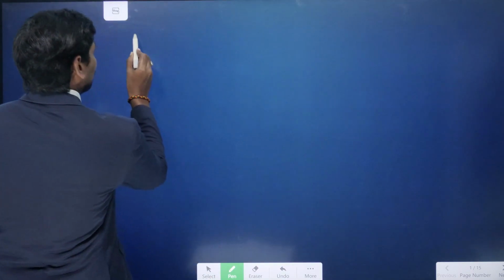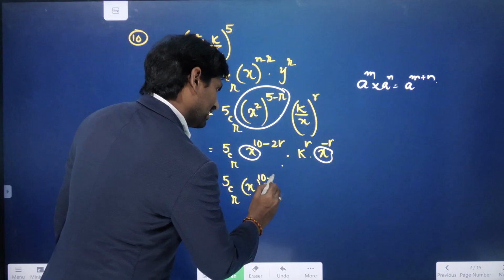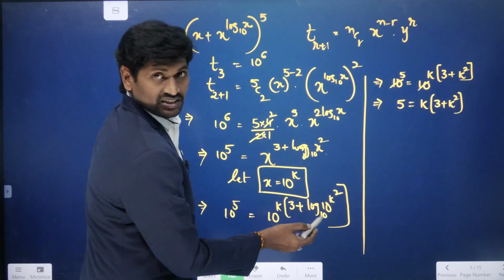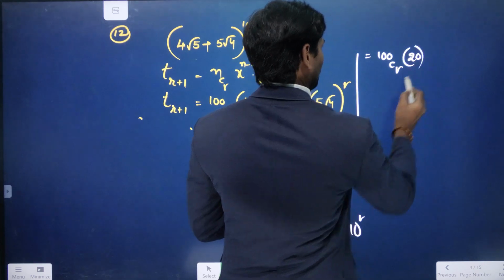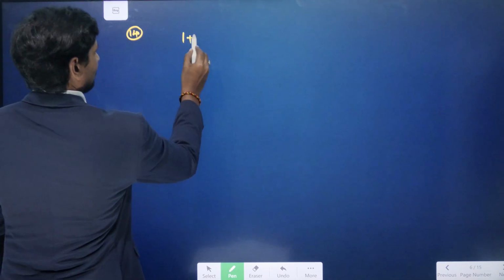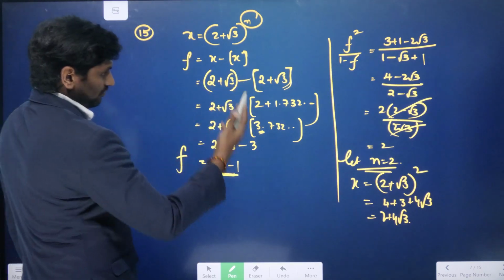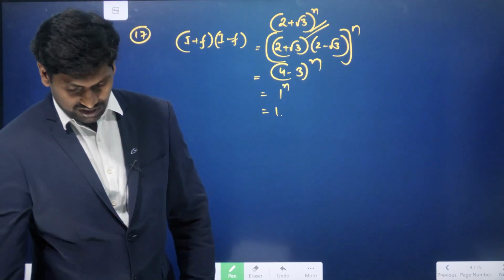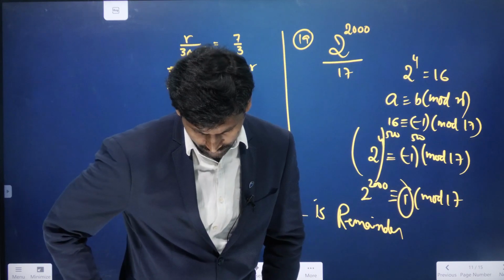IIT GRADE 9 MATHS BINOMIAL THEOREM SYNO 1